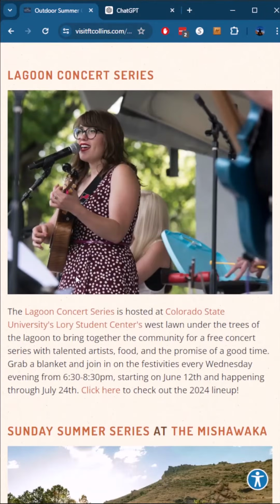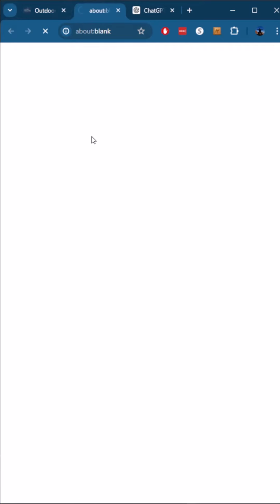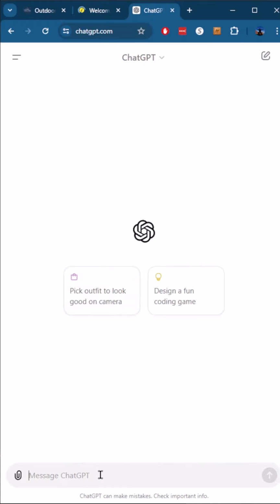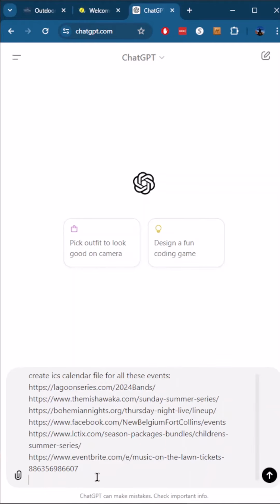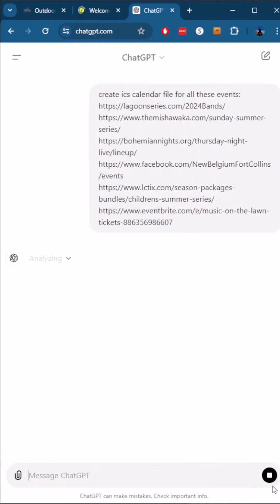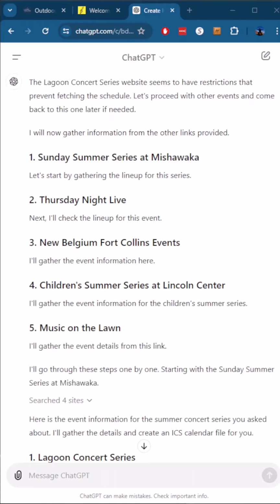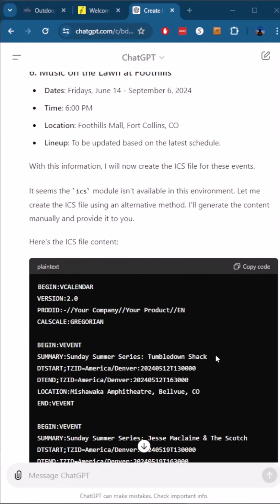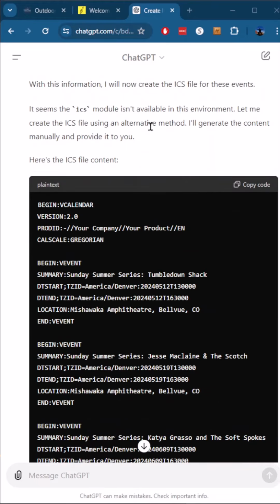Creating an ICS Calendar file with ChatGPT from multiple websites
A 1 min video demonstrating how to use your free access to ChatGPT 4.o to create an ICS from a series of websites. Two sites (Facebook and Lagoon) didn't cooperate, and only the Mishawaka site brought over the artists, but I was impressed!